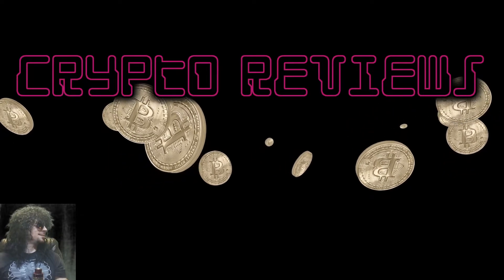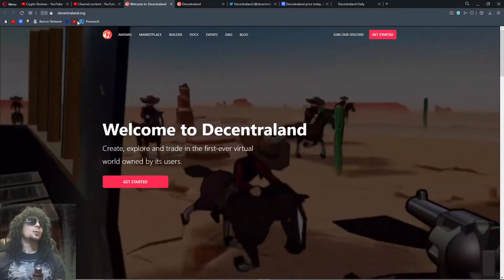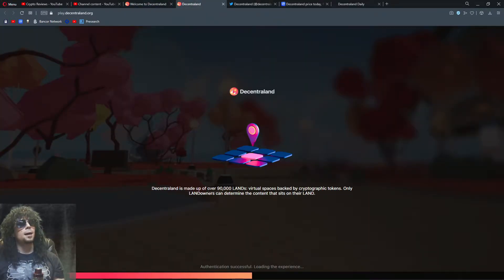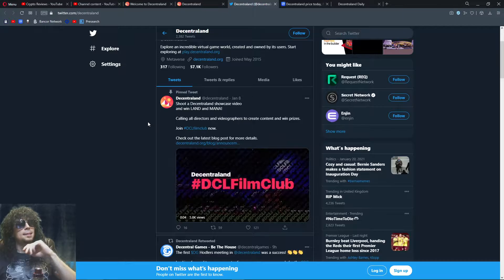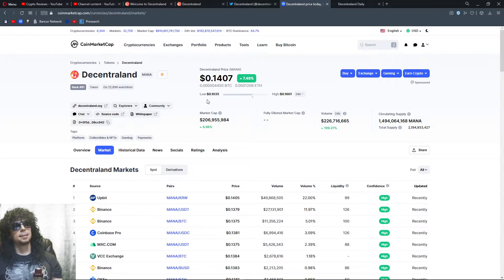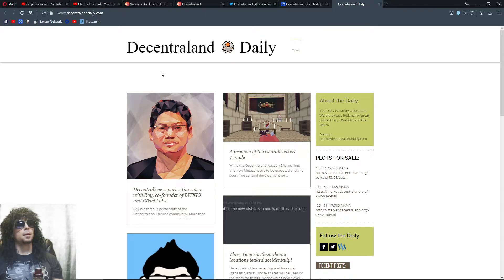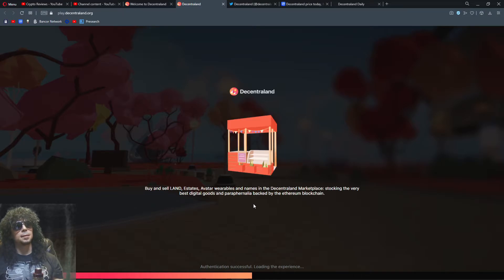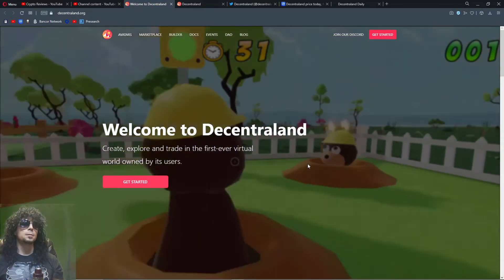Decentraland Review.. On Weed. (MANA) Coin Token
Decentralnad is a virtual reality game built on the Ethereum network.